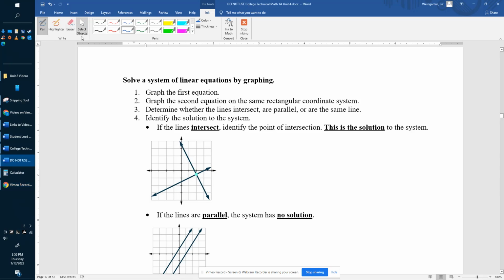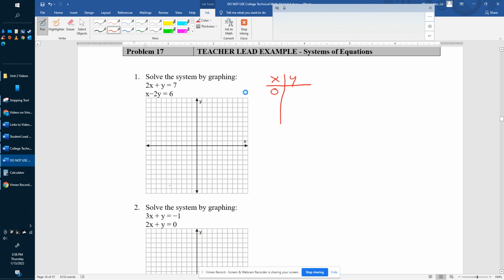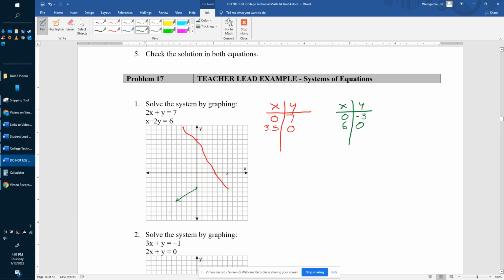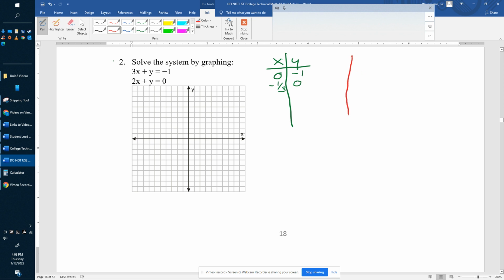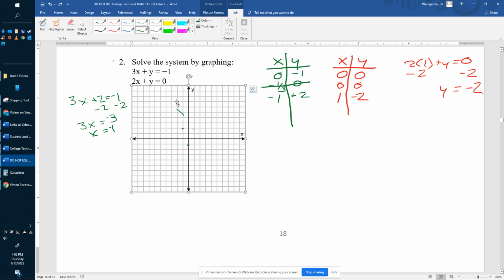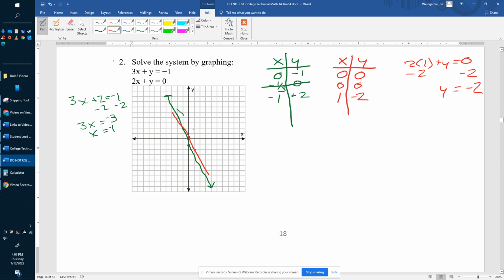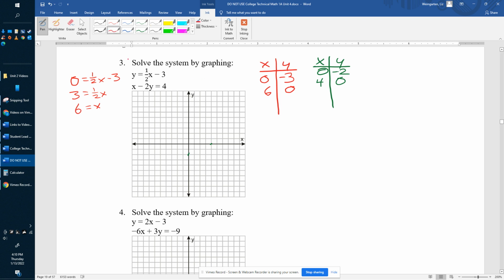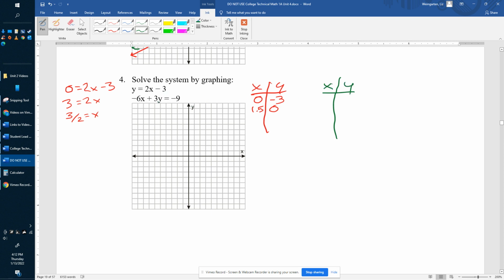4 4 2 solving systems of equations graphing 1080p